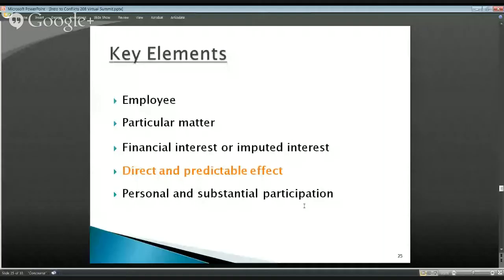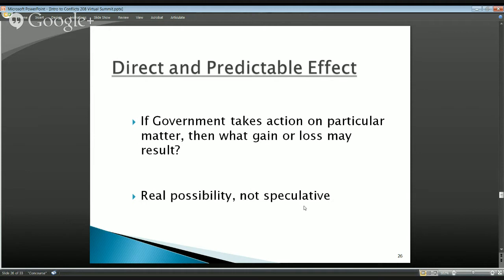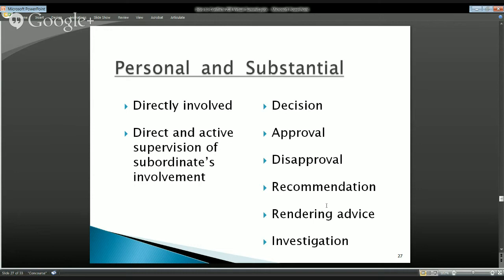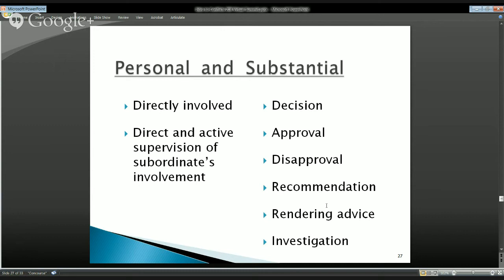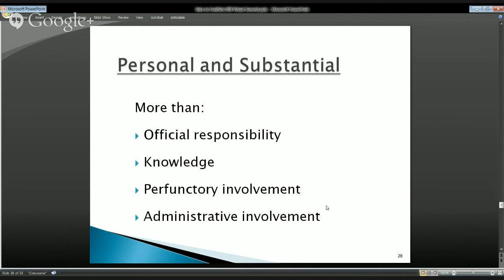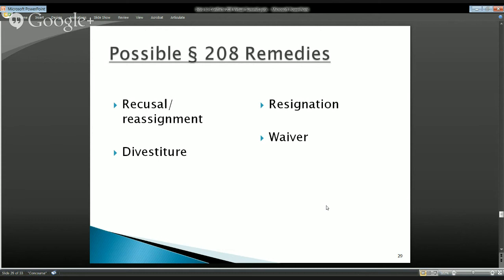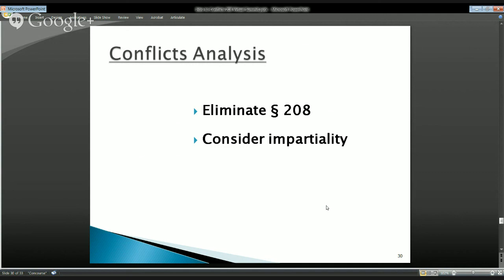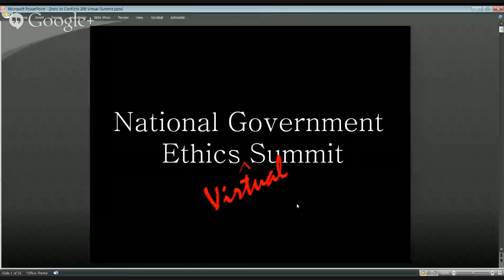Introduction to 18 USC 208 (Part 2)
1:00 -   2:00: Elements of 18 U.S.C. § 208: The Conflict of Interest of Statute (Part 2)

In this two-part session, IEG instructors will walk participants through the basic elements of 18 USC 208, one of the main conflicts of interest laws. This course will also cover basic application and analysis. If you are a new ethics official, or need to brush up on your knowledge, then this class is for you.